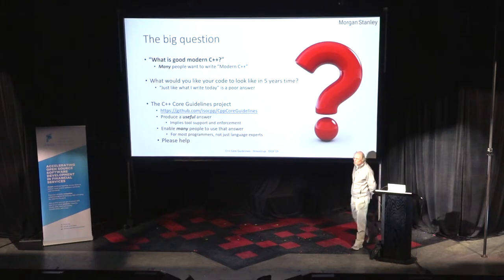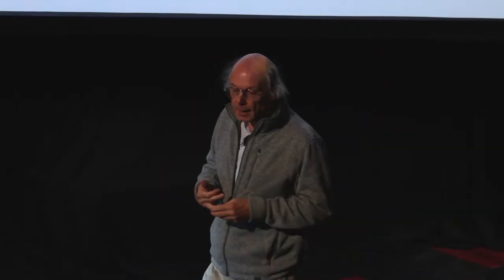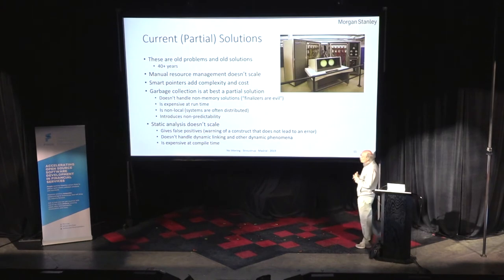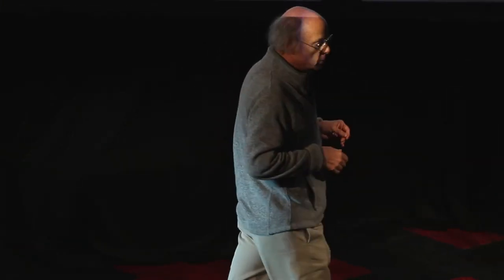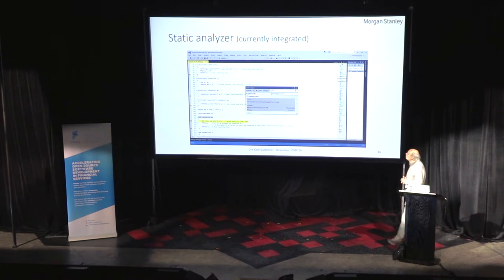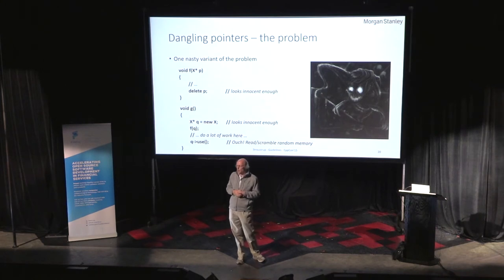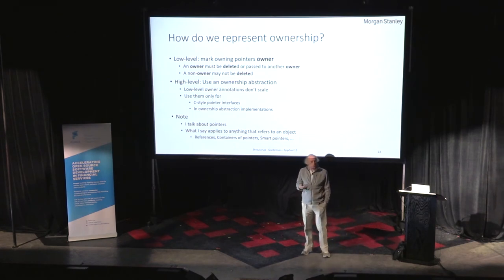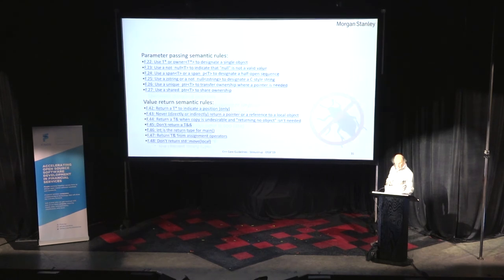Bjarne Stroustrup | Morgan Stanley | C++ Core Guidelines An Open Source Project | FINOS OSSF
Bjarne Stroustrup | Morgan Stanley | C++ Core Guidelines An Open Source Project Breakout | FINOS OSSF 2019

Bjarne Stroustrup, Creator of C++ & Managing Director, Morgan Stanley

Bjarne Stroustrup's BIO

Bjarne Stroustrup is the designer and original implementer of C++ as well as the author of The C++ Programming Language (4th Edition) and A Tour of C++ (2nd edition), Programming: Principles and Practice using C++ (2nd Edition), and many popular and academic publications. Dr. Stroustrup is a Technical Fellow and a Managing Director in the technology division of Morgan Stanley in New York City as well as a visiting professor at Columbia University. He is a member of the US National Academy of Engineering, and an IEEE, ACM, and CHM fellow. He is the recipient of the 2018 NAE Charles Stark Draper Prize for Engineering and the 2017 IET Faraday Medal. He did much of his most important work in Bell Labs. His research interests include distributed systems, design, programming techniques, software development tools, and programming languages. To make C++ a stable and up-to-date base for real-world software development, he has been a leading figure with the ISO C++ standards effort for more than 25 years. He holds a master’s in Mathematics from Aarhus University and a PhD in Computer Science from Cambridge University, where he is an honorary fellow of Churchill College.

This video is from the FINOS Open Source Strategy Forum (OSSF) NYC 2019.

►►For free access to all 2019 videos from the conference - visit our